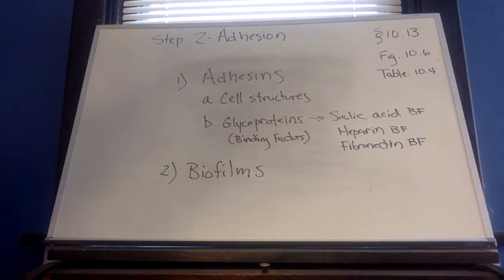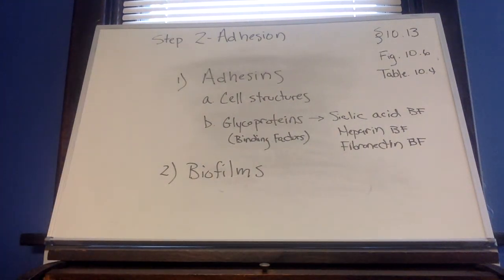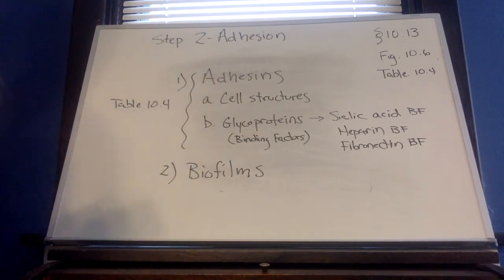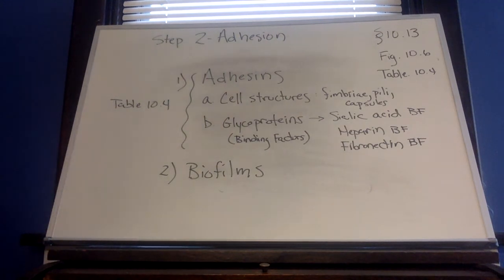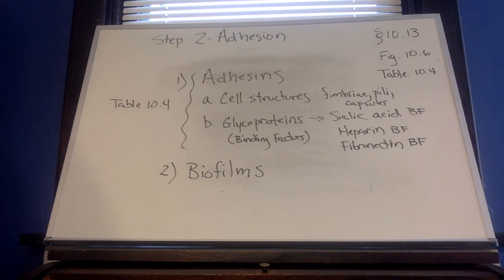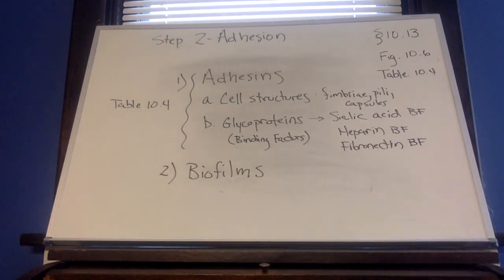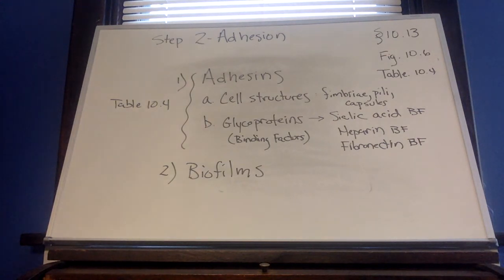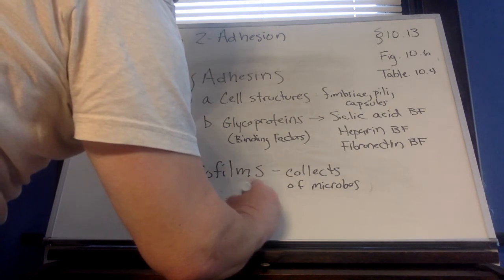REZNIK BIOL175 LO10 13